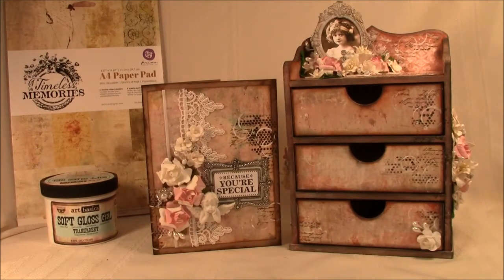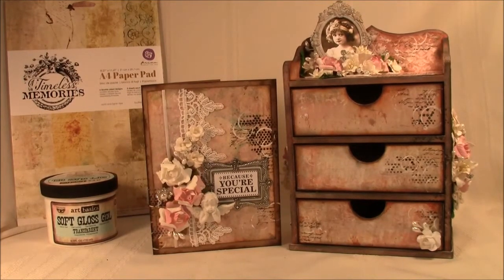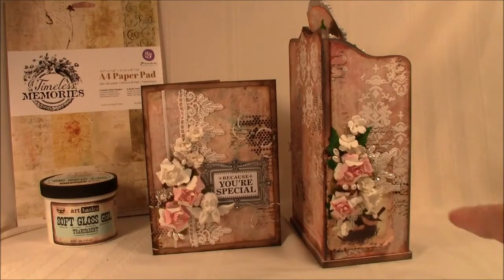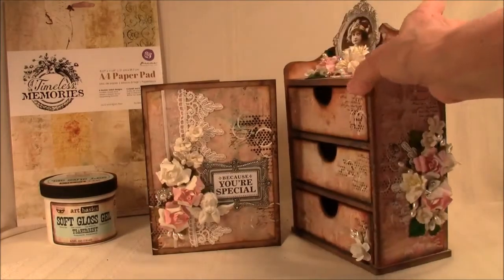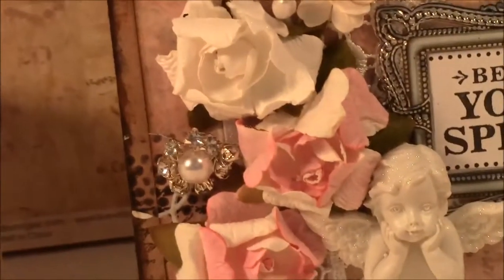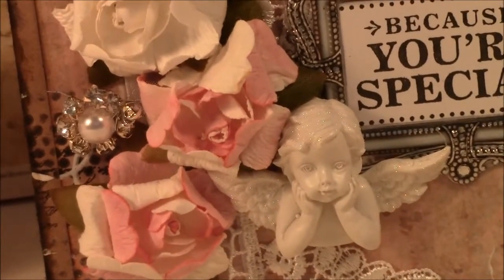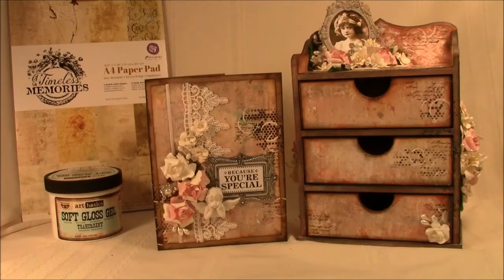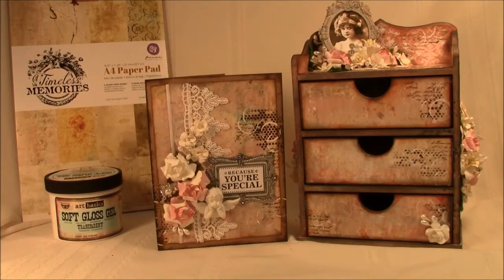Gift for Becky Colvin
My swap gift for the lovely sweet Becky Colvin.